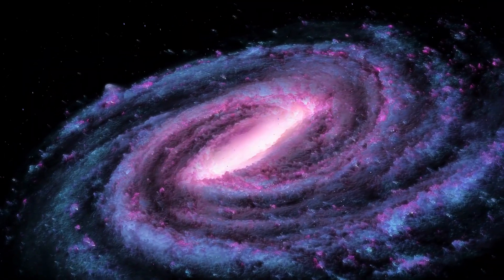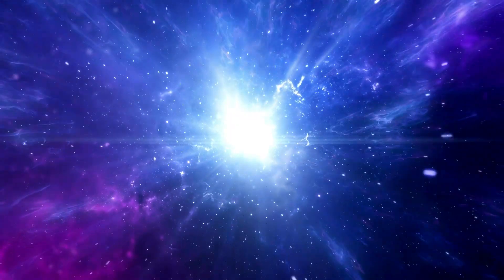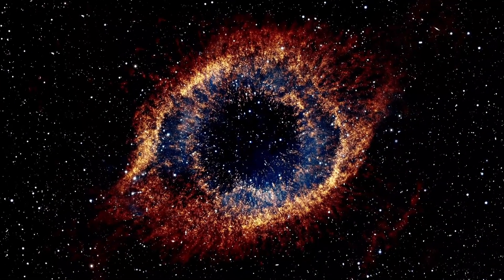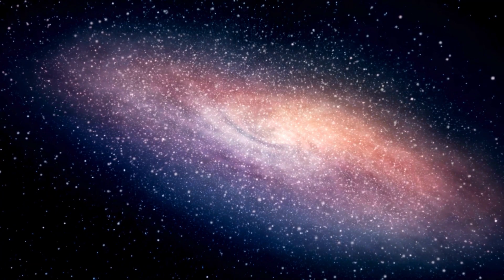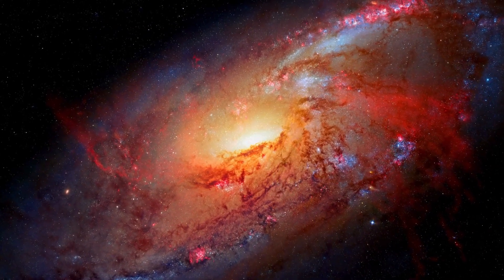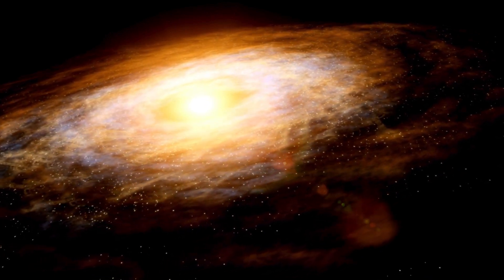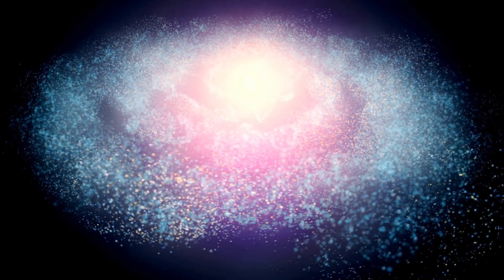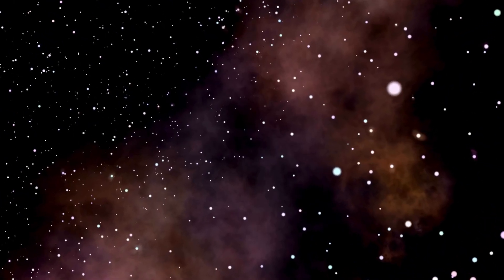JWST's STUNNING Discovery about Earliest Galaxies!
🚀  Explore the Vast Cosmos: Journey through the Universe with our captivating YouTube videos about Space! Unravel the mysteries of distant galaxies, stunning celestial phenomena, and cutting-edge space missions. From awe-inspiring visuals of nebulae to mind-blowing insights into black holes and time dilation, our channel brings you the wonders of space right at your fingertips.

Join us in this cosmic adventure as we delve into the latest discoveries, space exploration missions, and mind-bending theories presented in an engaging and accessible format. Whether you're a space enthusiast, an aspiring astronomer, or simply curious about the cosmos, our Space-themed YouTube videos promise to ignite your imagination and deepen your understanding of the universe's infinite beauty and complexity. Embark on a celestial voyage with us and let the wonders of the cosmos expand your horizons!

🚀 Enjoying our cosmic journey through space? Don't miss out on any of our exciting content!